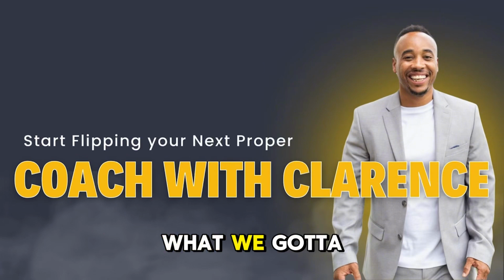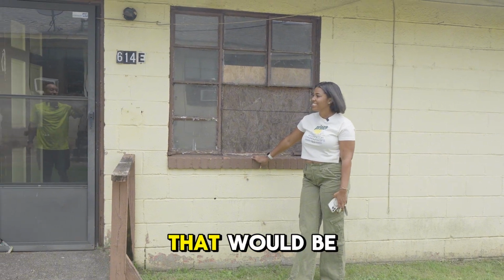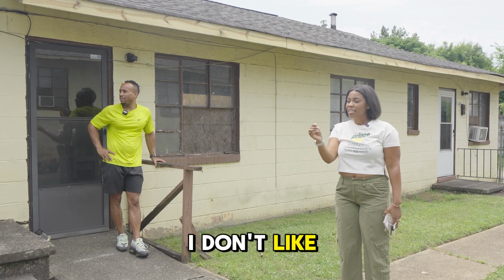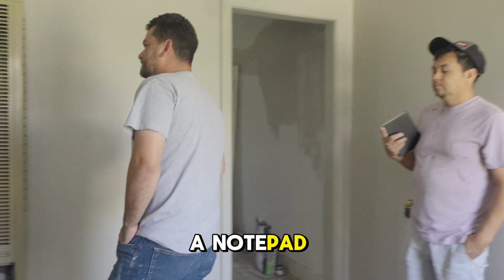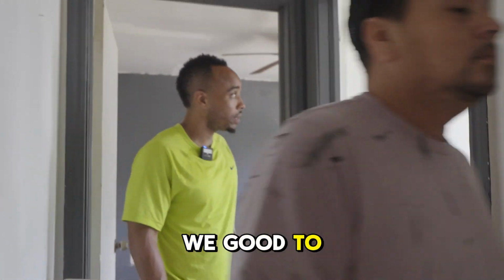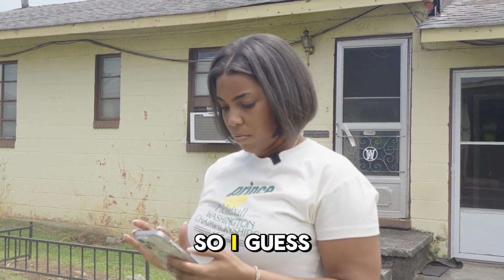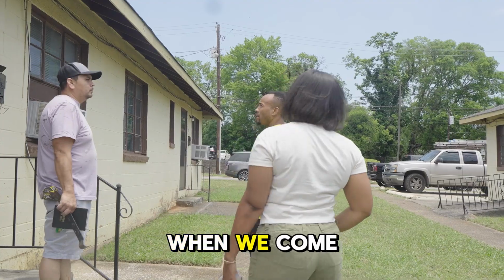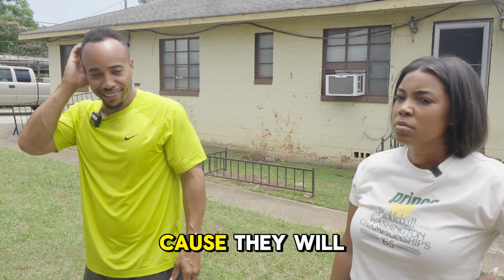12 Rental Investment Unit Renovation Update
Come and take a look of the renovation that we're doing in our newly acquired 12 units rental investment investment property!